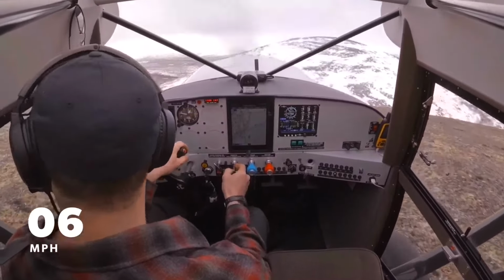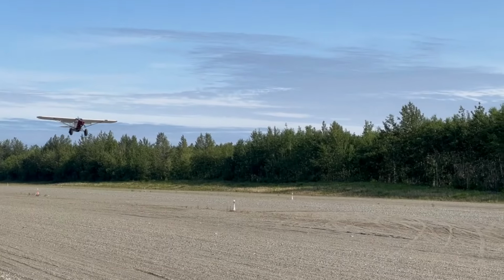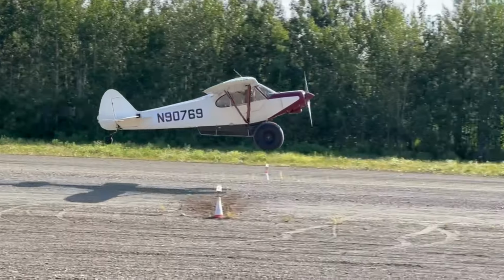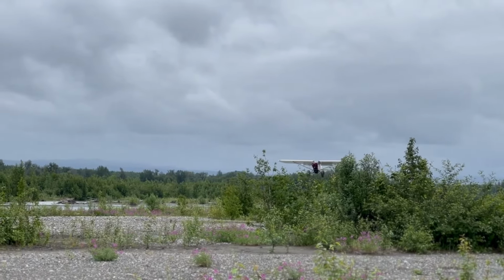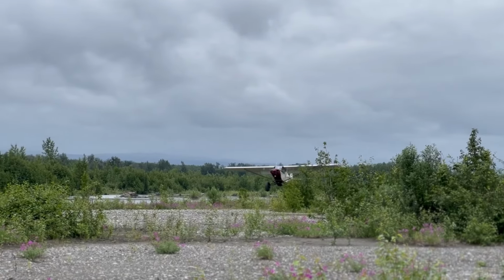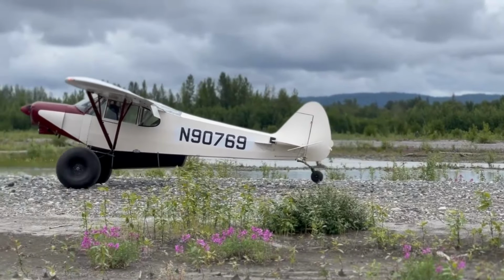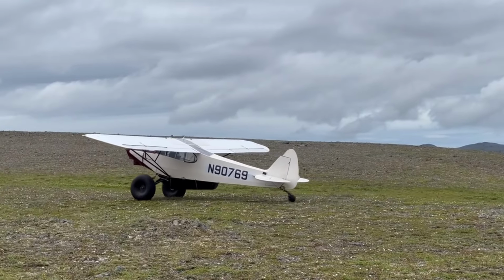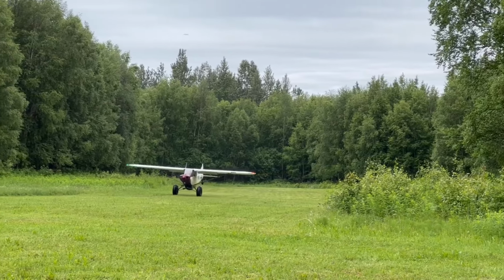Learning Off Airport Flying in Alaska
This is footage from an off airport clinic by God's Country Aviation.  Check out their channel at: @godscountryaviation6743.

I'm figuring this out in a 150 HP Supercub.